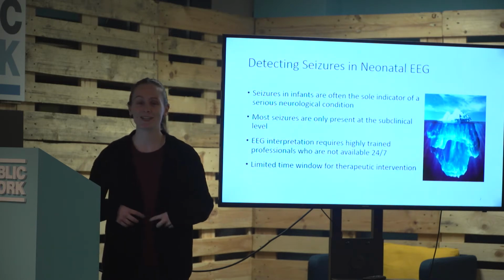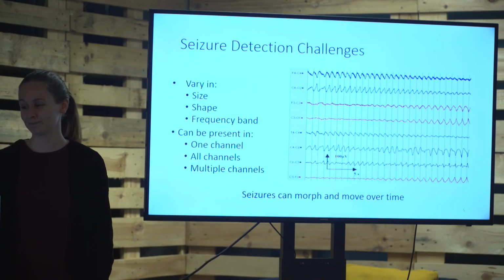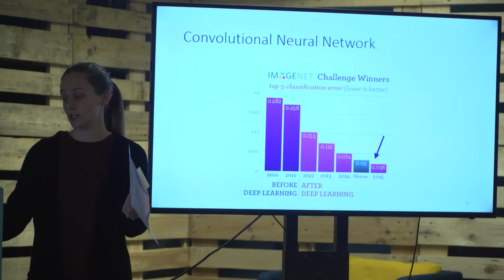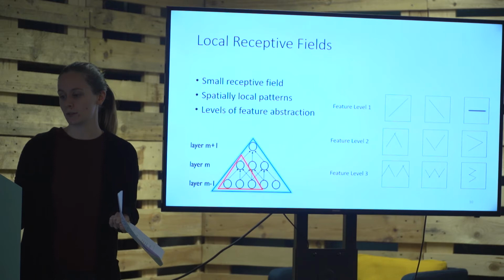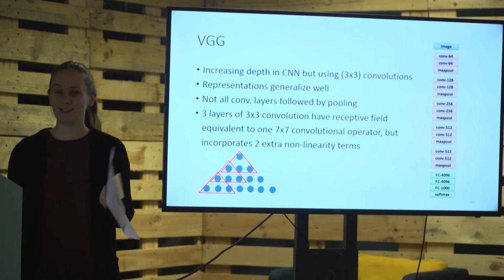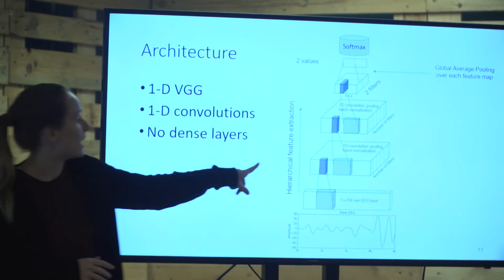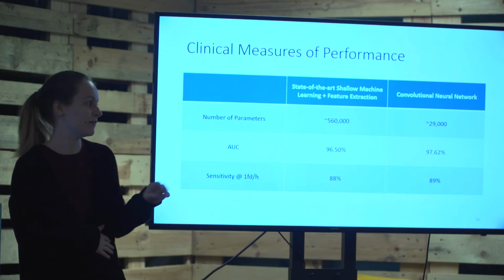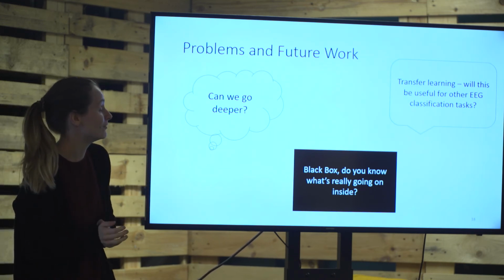Cork AI, Meetup 2, Alison O'Shea, Deep learning newborn baby brainwaves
Alison O'Shea is a PhD student at the INFANT research centre in UCC.   Here she describes her work in using Convolutional Neural Networks to detect seizures from EEG of newborn infants.